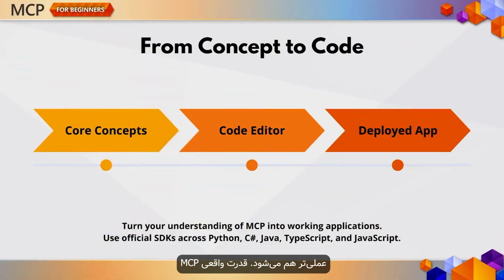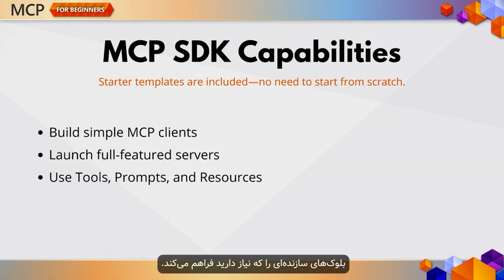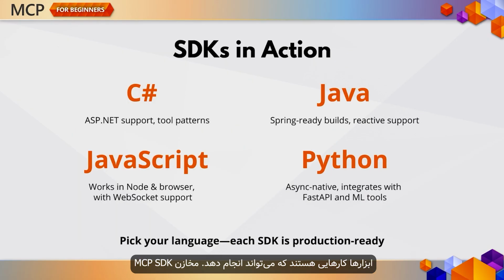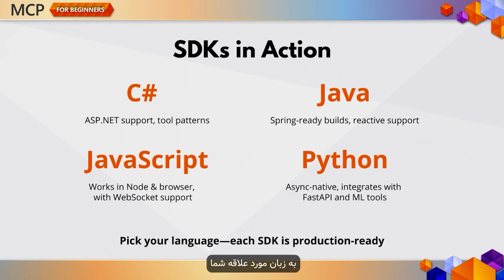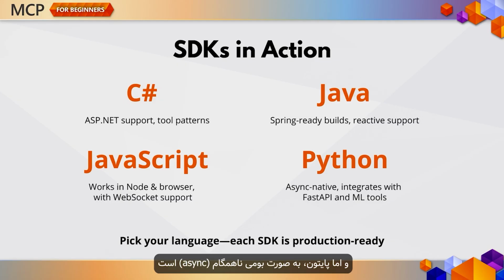آموزش ساخت، تست و استقرار برنامه‌های MCP با ابزارها و فرآیندهای واقعی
آماده‌اید تا Model Context Protocol (MCP) را به دنیای واقعی بیاورید؟ ✨
در این فصل، فراتر از مفاهیم تئوری می‌رویم و قدم‌به‌قدم به شما نشان می‌دهیم چطور برنامه‌های MCP خودتان را بسازید، تست کنید و مستقر نمایید — همراه با ابزارها (Tools)، پرامپت‌ها (Prompts)، منابع (Resources) و ادغام با مدل‌های زبانی. ⚡🛠️🤖

در این مسیر، با استفاده از SDKهای رسمی در زبان‌های Python، C#، Java، TypeScript و JavaScript، سرورهای MCP کاملاً کاربردی می‌سازید. همچنین یاد می‌گیرید چگونه با MCP Inspector دیباگ زنده انجام دهید، با Azure Functions پروژه را مستقر کنید، و APIها را با Microsoft Entra ID و API Management ایمن‌سازی کنید. 🔐☁️🧪